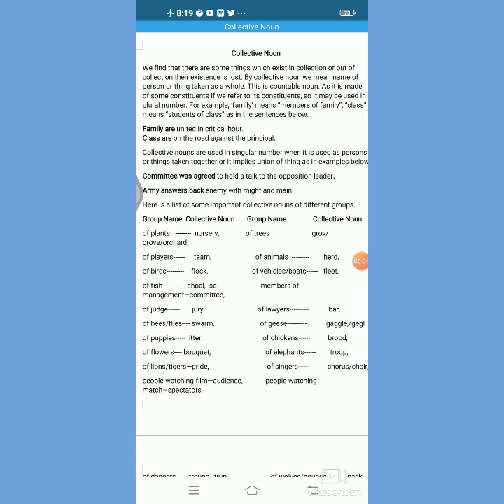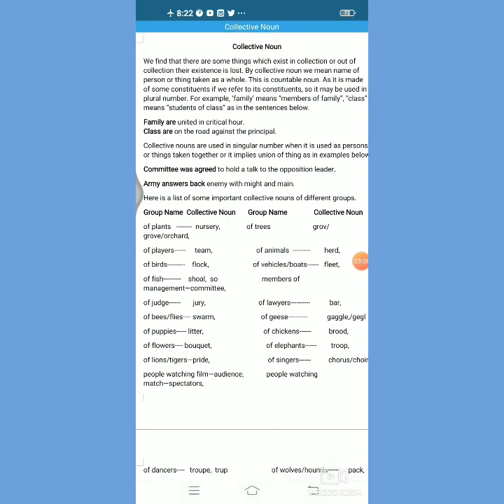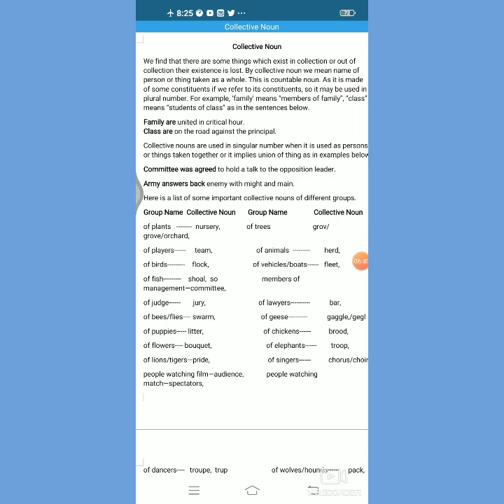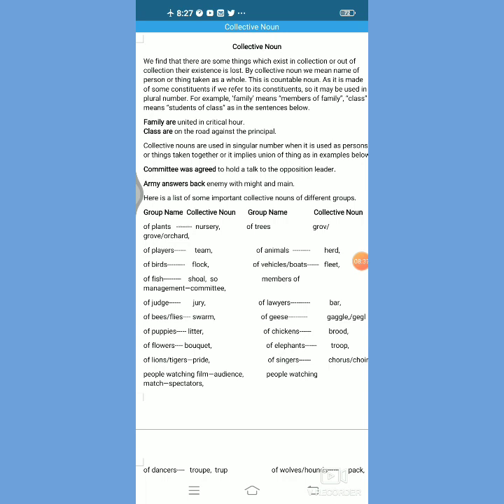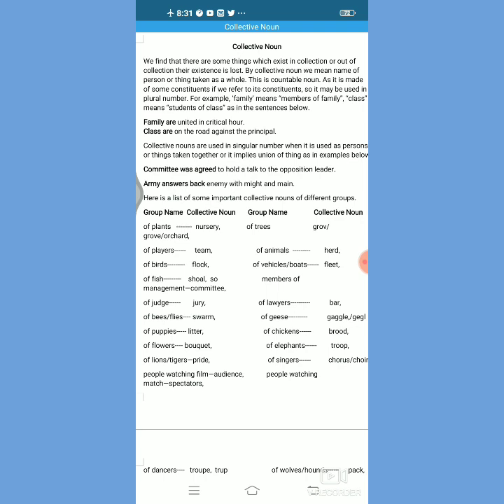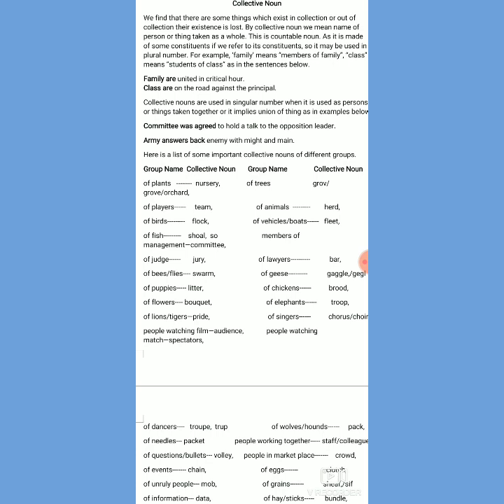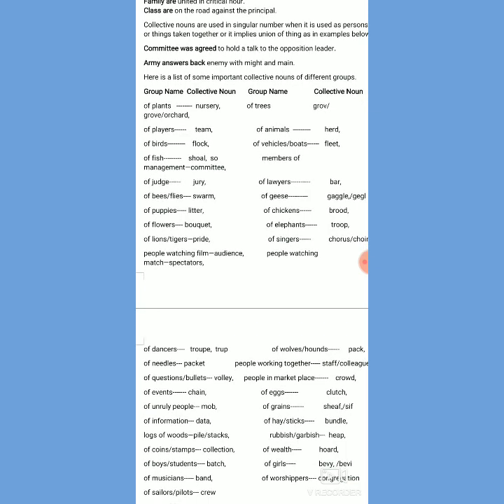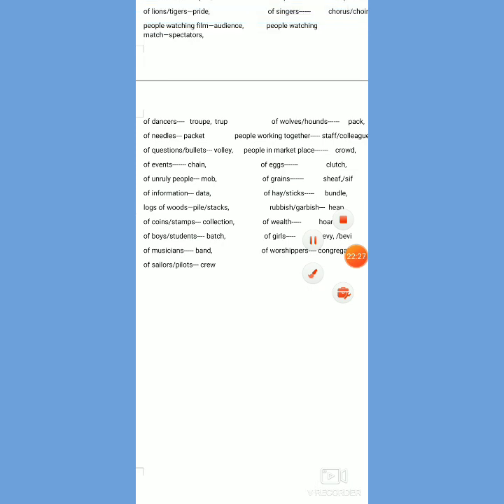Noun (Part 4) Collective Noun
Four different board, university and competitive exams and better spoken and written English.